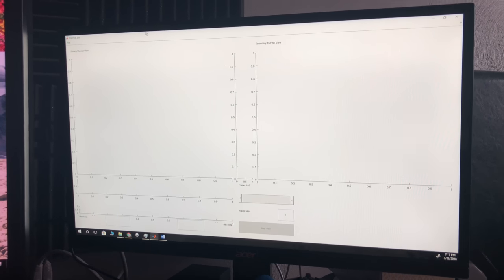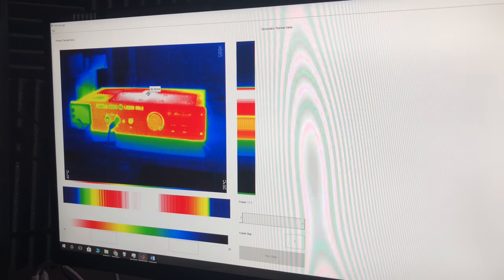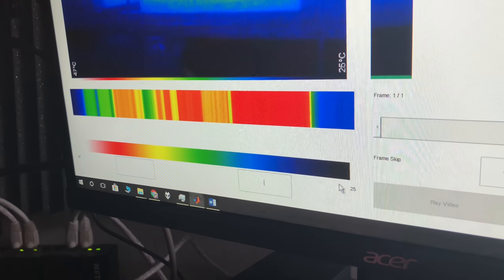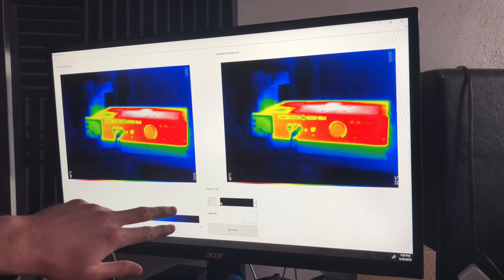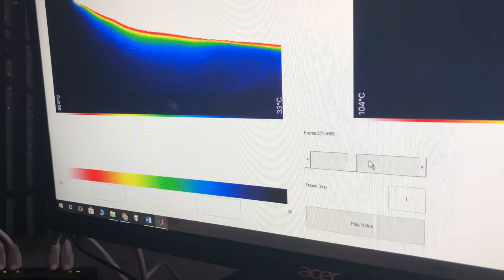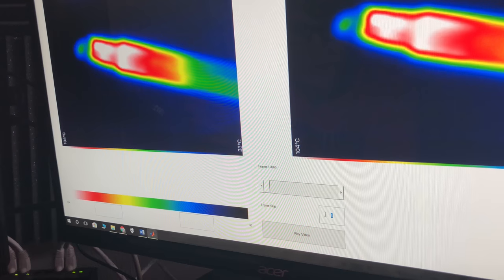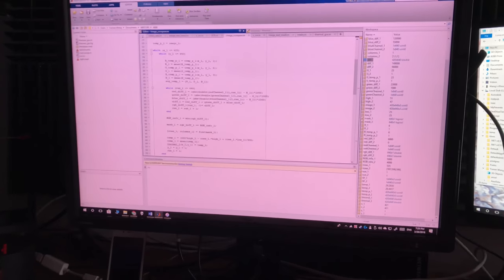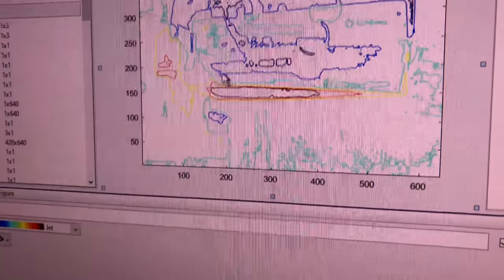Thermal Imaging Software Demo